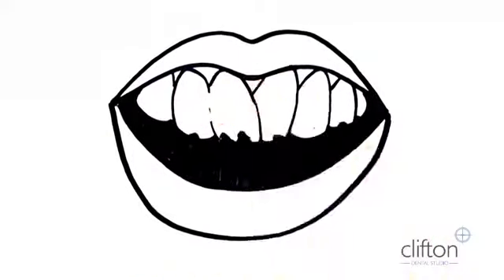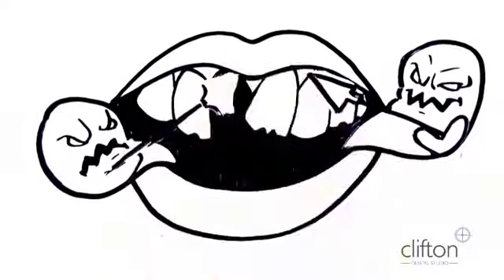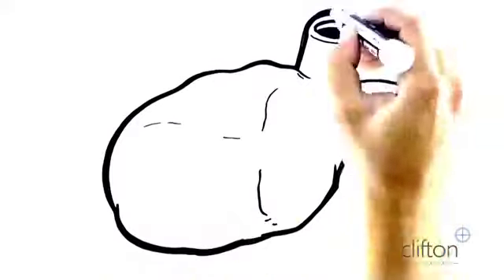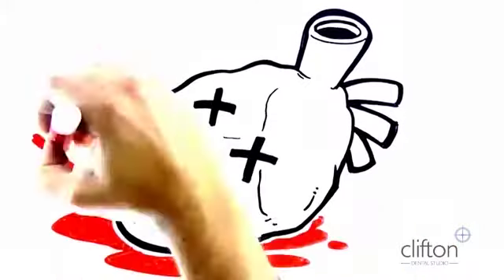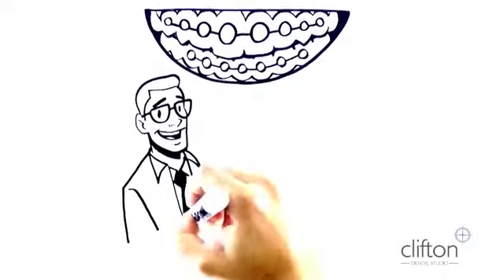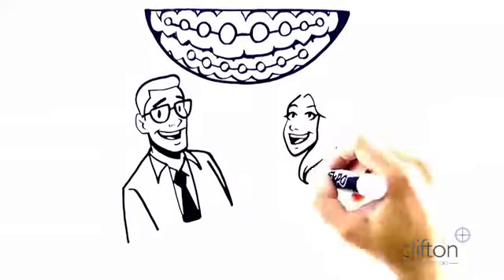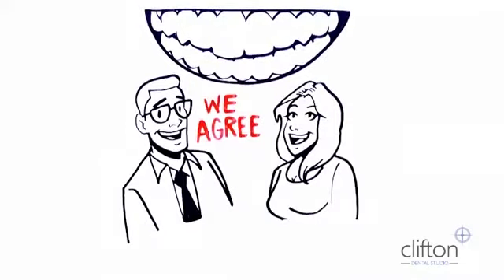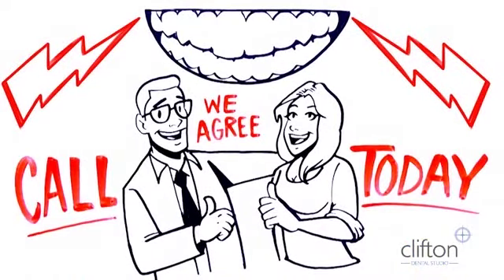Neil Gerrard Orthodontics